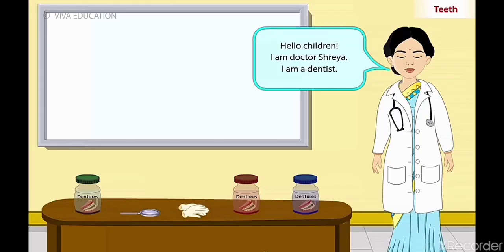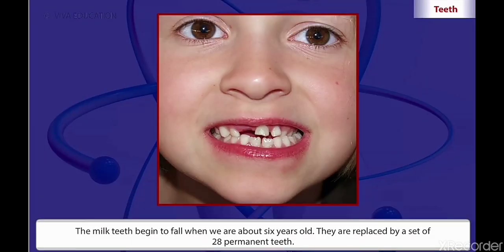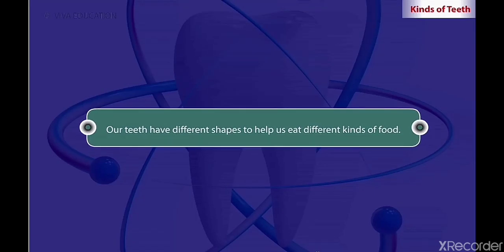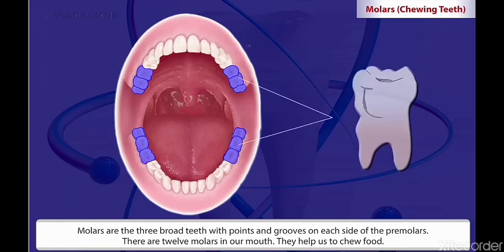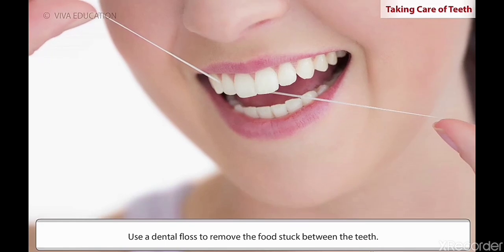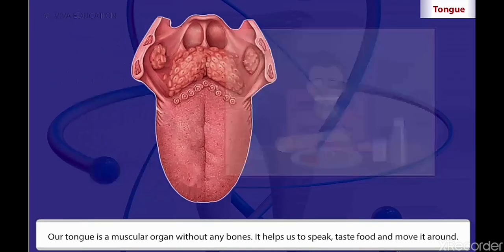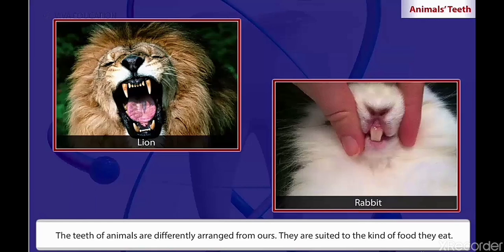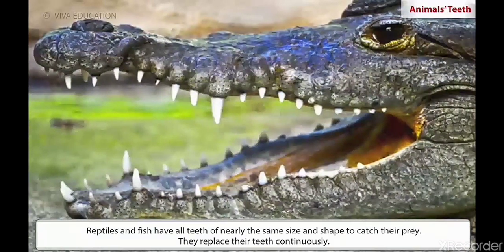TEETH AND TONGUE || CLASS 4 || ENVIRONMENTAL STUDIES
*MY FAMILY

*MY EXTENDED FAMILY

*SENSE ORGANS